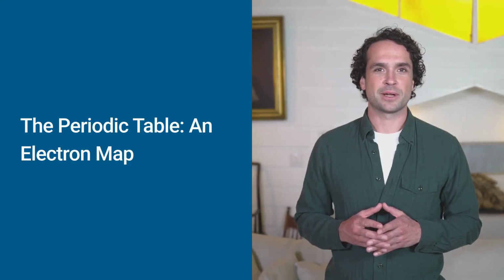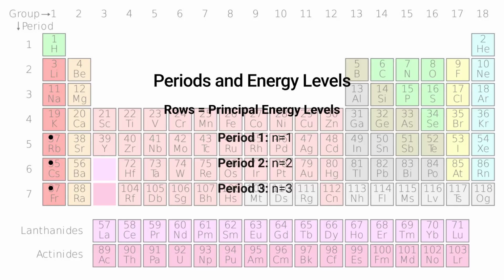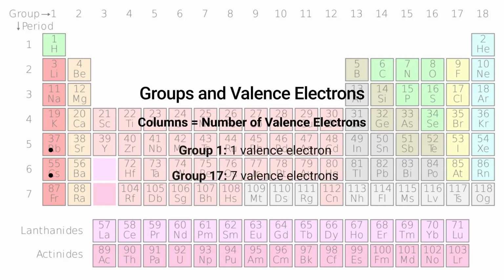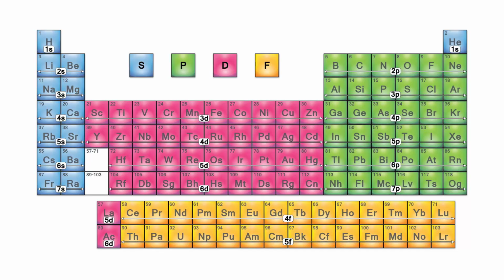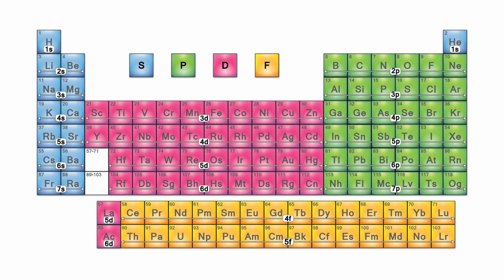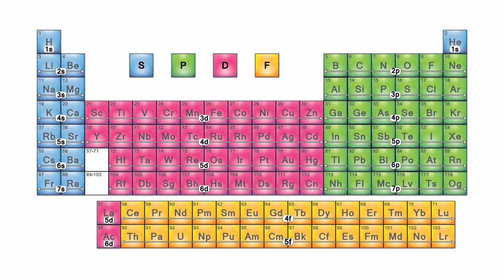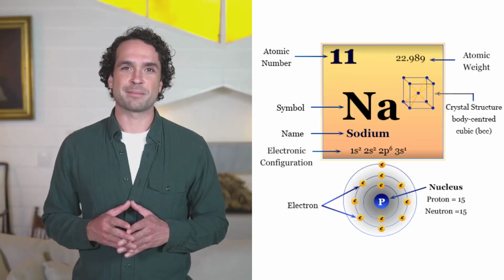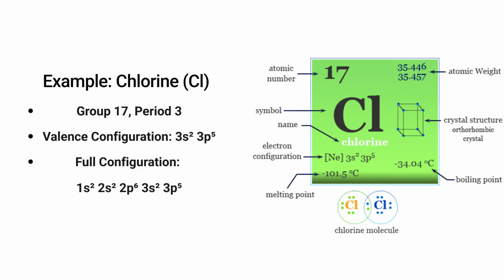Periodic Trends: Visualizing Atomic Radius, Ionization Energy, and Reactivity Across the Table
In this video, we’ll bring to life the fundamental periodic trends—atomic radius, ionization energy, and reactivity. These patterns aren’t just theoretical; they reveal the underlying logic of how elements behave and interact. Through clear visuals and practical examples, you’ll see how these trends shift across periods and groups, and why they matter in predicting chemical behavior. Let’s make the Periodic Table a dynamic tool for understanding the nature of atoms.